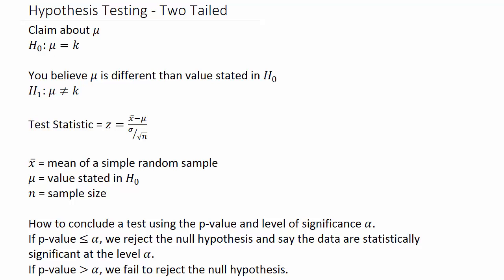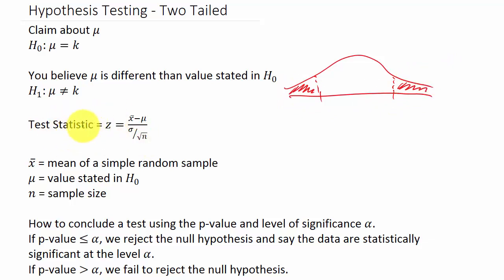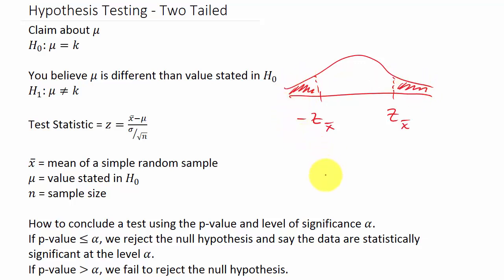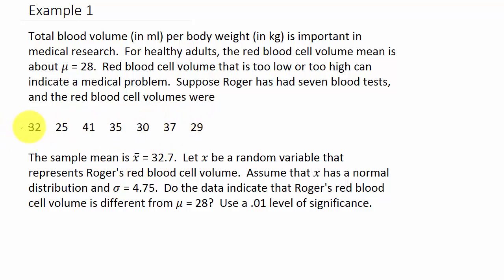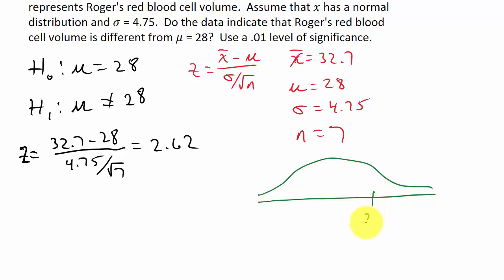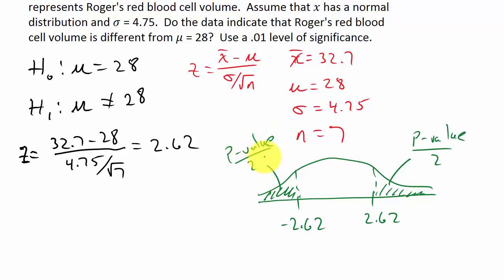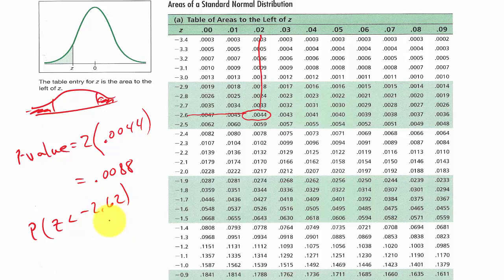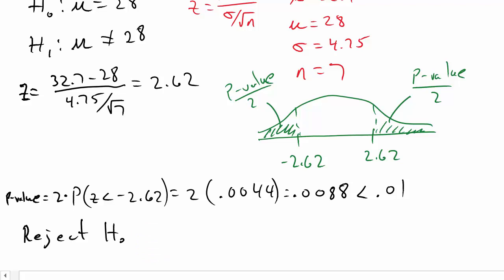Hypothesis Testing Sigma Known Two Tailed P-Value Method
This is a video on hypothesis testing a mean sigma is known.  This is a two tailed test.